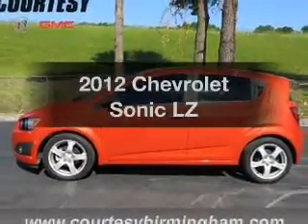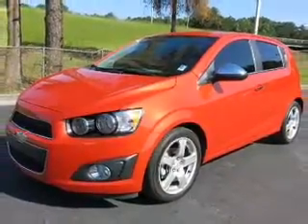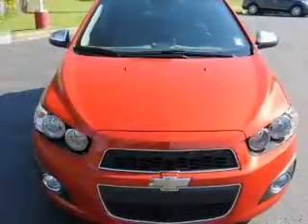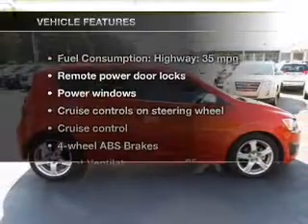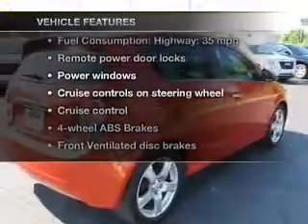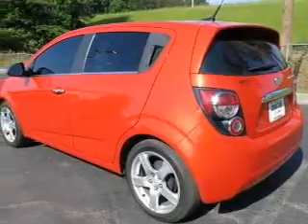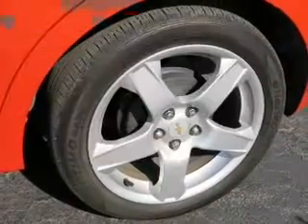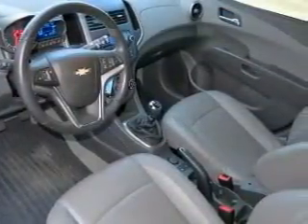2012 Chevrolet Sonic - Birmingham AL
Year: 2012
Make: Chevrolet
Model: Sonic
Trim: LZ
Engine: 1.4 liter inline 4 cylinder 16 valve
Transmission: Manual
Color: Inferno Orange Metallic
Mileage: 26215
Address:
1857 Edwards Lake Road